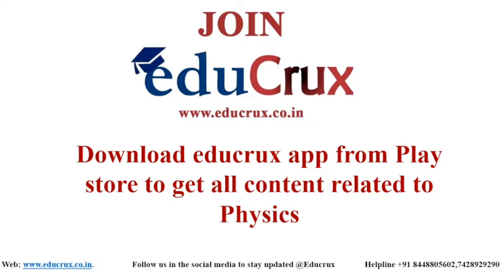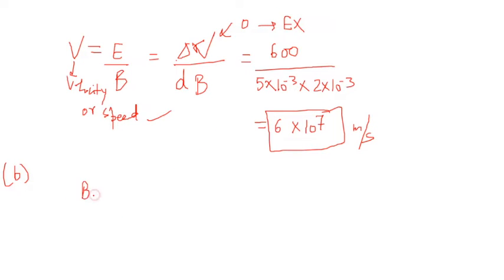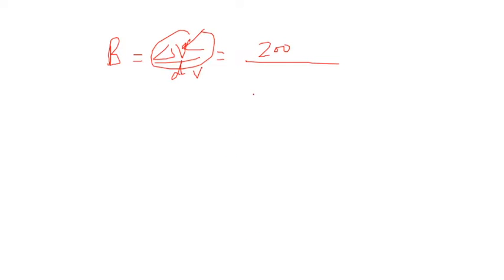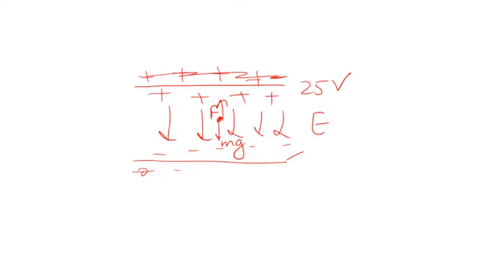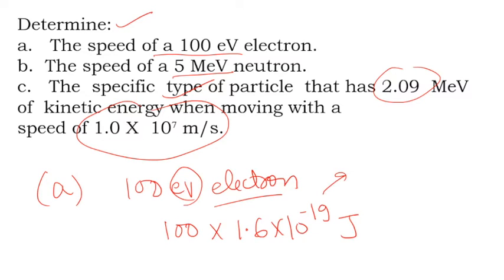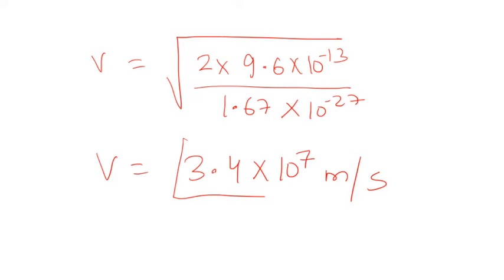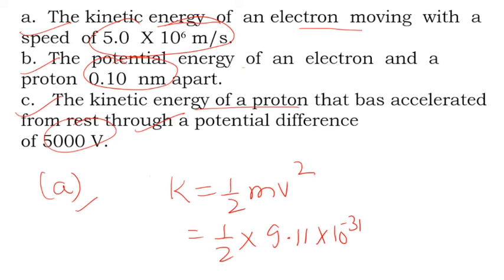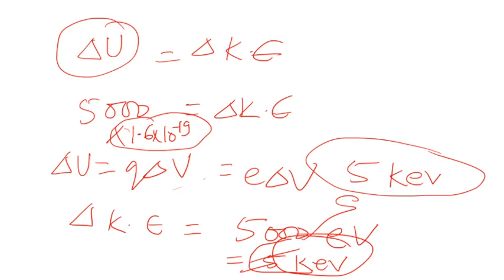Quantum Mechanics Previous year|CSIR NET| IIT-JAM| JEST| TIFR| M.Sc. Entrances | PGT | Educrux app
In this series we will discuss some previous year questions . This video is very helpful for CSIR Net  IIT-JAM| JEST| TIFR| M.Sc. Entrances | PGT aspirants.

Crack CSIR NET, GATE, IIT JAM & PGT Exam with Best Online & Offline Coaching Classes at Educrux by India's Best Educator.